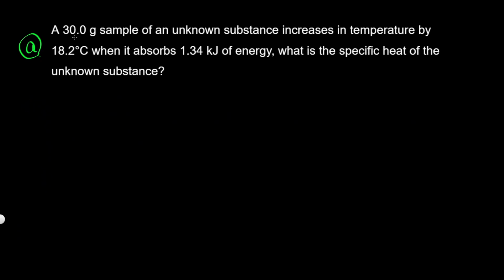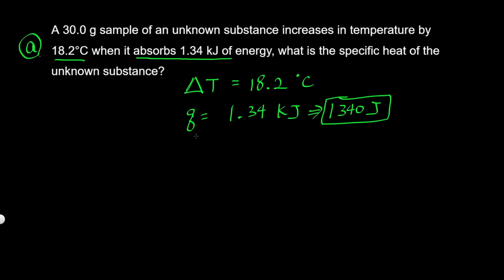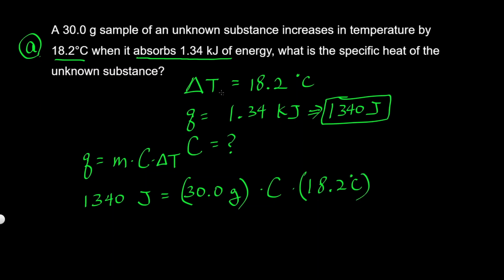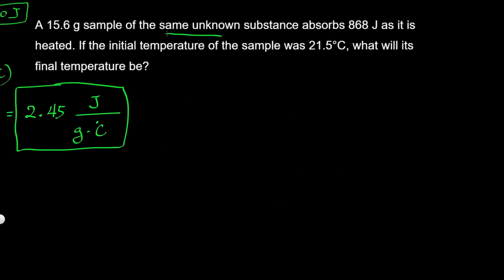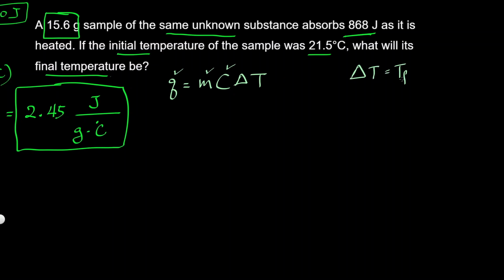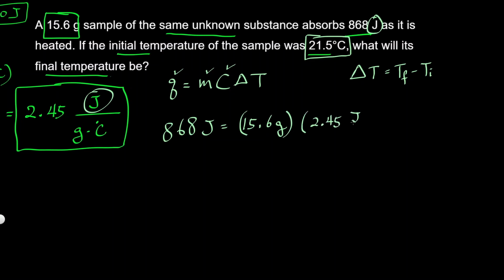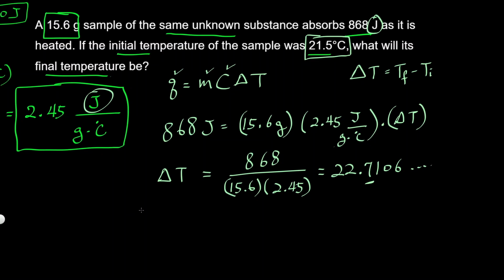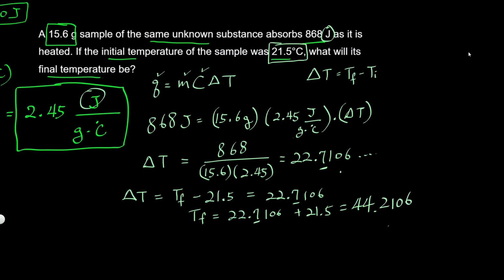thermochem q=mcdeltaT A 30.0 g sample of an unknown substance increases in temperature by 18.2°C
A 30.0 g sample of an unknown substance increases in temperature by 18.2°C when it absorbs 1.34 kJ of energy, what is the specific heat of the unknown substance?

A 15.6 g sample of the same unknown substance absorbs 868 J as it is heated. If the initial temperature of the sample was 21.5°C, what will its final temperature be?